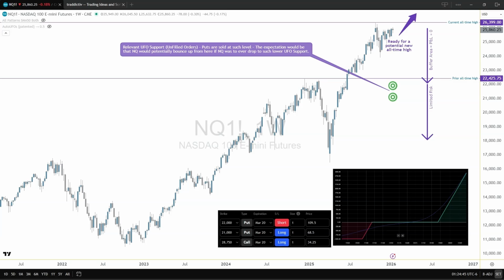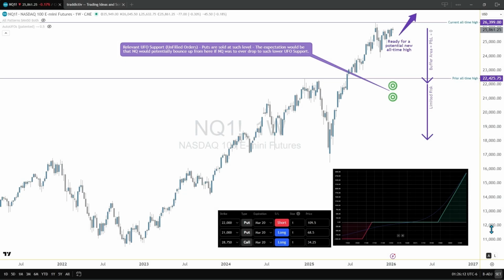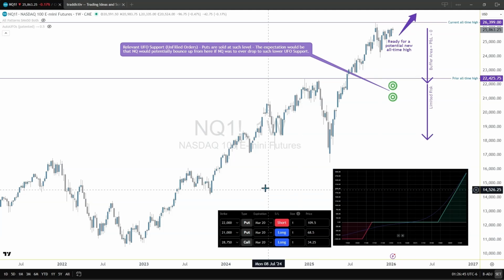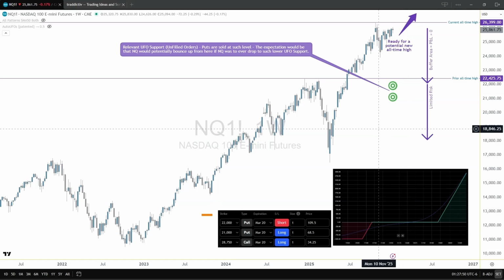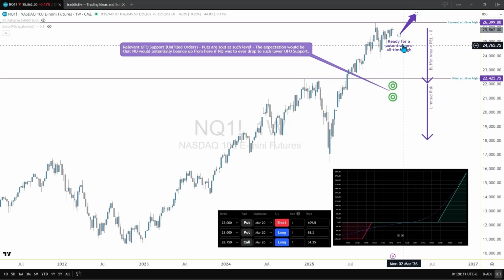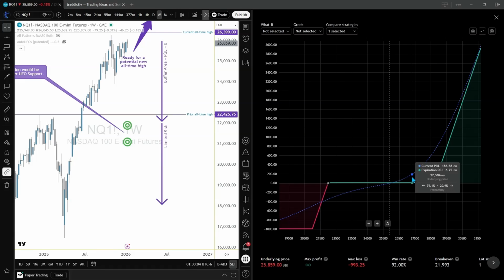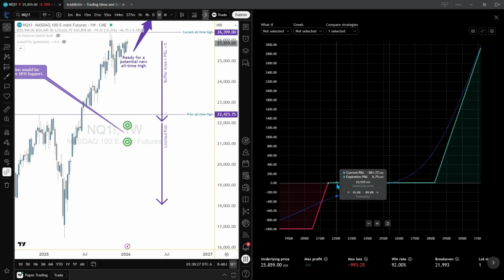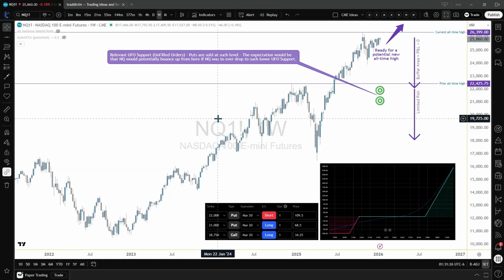Exploiting NASDAQ all-time high with a Creative Options Strategy 📈💡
Unlock the power of exploiting NASDAQ all-time highs with a creative options strategy! 📈💡 In this insightful video, we break down a professional approach to trading Nasdaq futures using advanced tools like AutoUFOs® and AutoClimate™ for trading precision and market analysis.

Here’s what you’ll learn:
- How to utilize equity index futures to capitalize on market volatility.
- The mechanics of a unique bull put spread strategy designed to manage risk while targeting upside profit potential.
- Why AutoUFOs® helps identify unfilled orders, aiding decision-making and reducing emotional trading.
- How combining limited-risk options with a calculated call position enhances your trading strategies.

Whether you’re a beginner or experienced trader, this strategy ensures consistent results by balancing risk management and maximizing gains during potential price movement. Tools like AutoClimate™ simplify analysis, guiding you toward informed decisions and boosting your confidence in fast-moving markets.

Take control of your trades today:
✅ Improve accuracy with AutoUFOs® and AutoClimate™.
✅ Learn to manage emotions and refine your trading performance.
✅ Explore micro futures contracts (MNQ) for scalable trading opportunities.

Ready to elevate your trading skills? Check your options and stay ahead in the markets! Your support fuels our mission to empower traders worldwide. Let’s make this year a success—together!

CHAPTERS:
00:00 - Using Options to Trade the Nasdaq
04:22 - Understanding the Risk Profile
06:23 - MNQ vs NQ Trading Comparison

The following videos, clips, and demonstrations are provided for educational and instructional purposes only. Traddictiv provides these materials solely to demonstrate methods of using our products.

Users understand that all examples, market data, and scenarios presented are purely illustrative and do not constitute financial, investment, or trading advice. Nothing in these materials should be interpreted as a recommendation to buy or sell any financial instrument or to engage in any trading strategy.

In some cases, content, analysis, or commentary may be generated or assisted by artificial intelligence (AI) tools, including large language models (LLMs). While Traddictiv aims to ensure the accuracy and usefulness of all presented information, AI-generated content may contain errors, omissions, or inaccuracies, and should not be relied upon as factual or predictive.

As a User, you understand and agree that any hypothetical results, forecasts, or examples presented are not indicative of actual or future performance. Past performance and simulated outcomes do not guarantee future results.

 By viewing this material, you acknowledge that you use the information at your own discretion and risk.